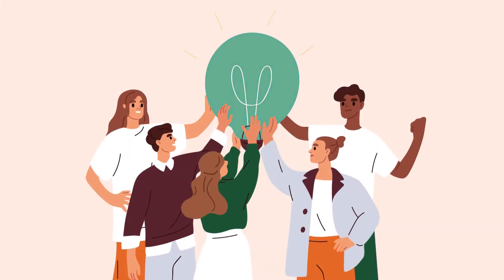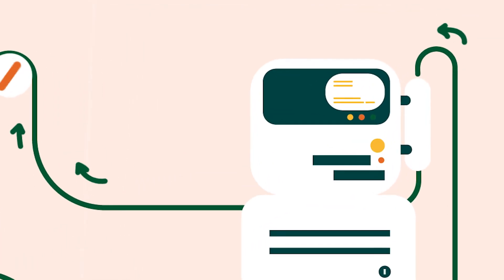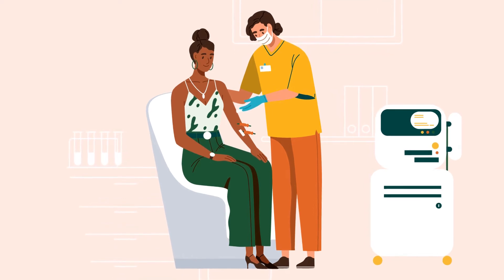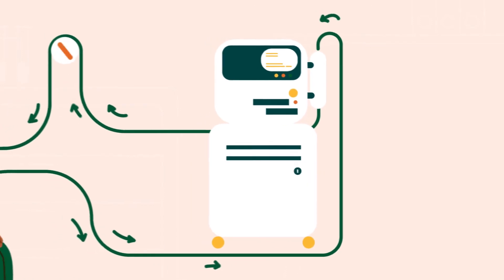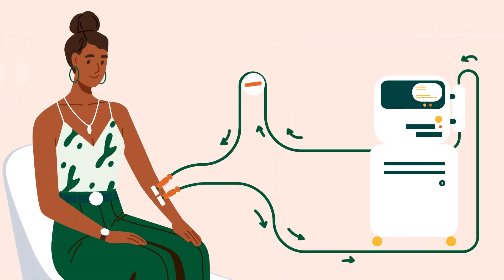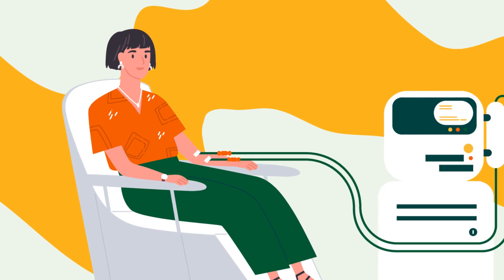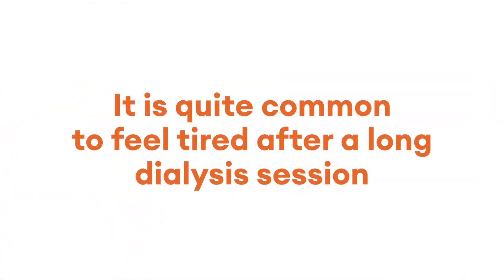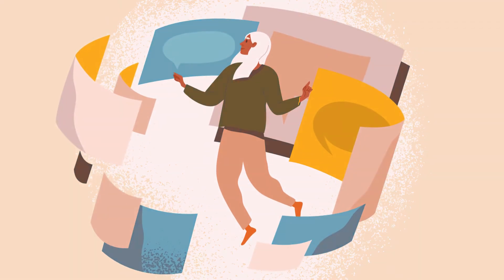Haemodialysis. Diaverum d.ACADEMY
Haemodialysis

One of the treatment options for CKD patients is haemodialysis – a process that cleans your blood with the assistance of a dialysis machine, when your kidneys are not working properly. Most of the time, it is performed at a specialised centre, with each treatment lasting about 4 hours, repeated three times a week.

Watch our video to learn more about how haemodialysis and the types of care to have during and after each treatment.

2022, worldkidneyday was dedicated to ‘Bridging the knowledge gap to better kidney care’, a cause that Diaverum is proud to lend its voice to.

Early detection allows for disease care and management and helps to prevent morbidity and mortality.

Raising awareness and sharing knowledge about kidneyhealth, by using our resources and position as a global provider of renal care, is key to Diaverum’s mission. As such, we are delighted to be launching a campaign in celebration of World Kidney Day, comprised of a series of educational videos that aim to raise awareness about CKD.